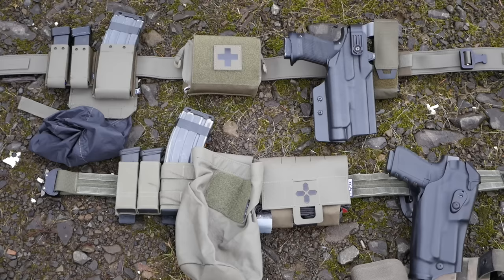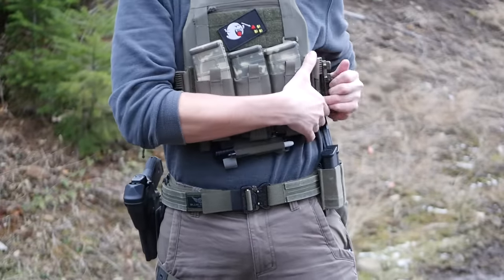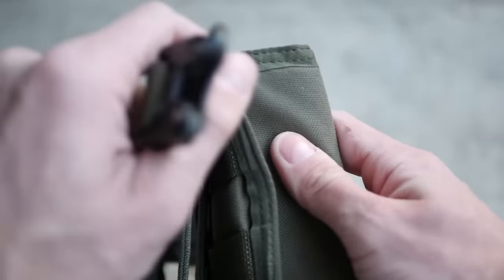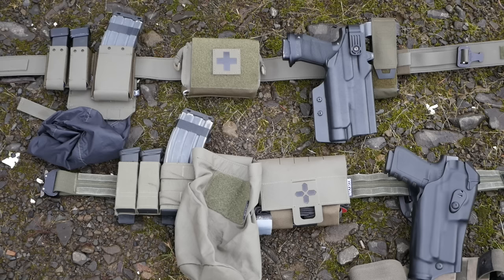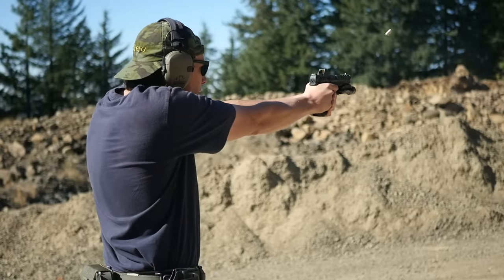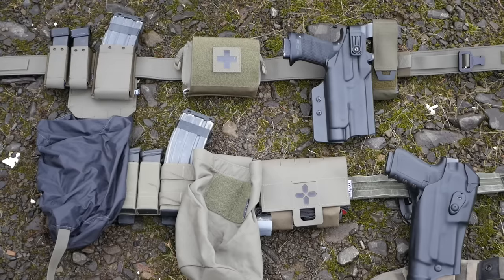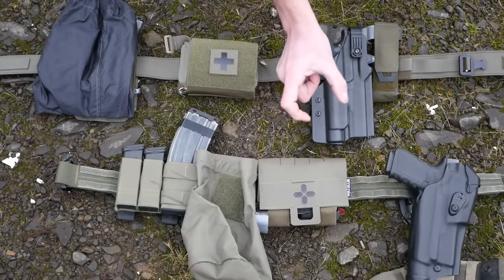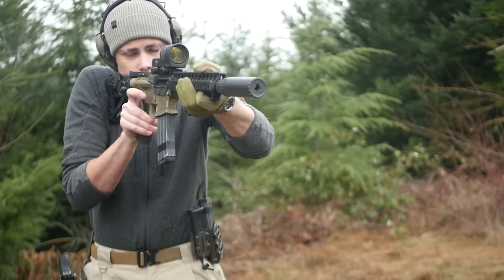Basic Battle Belt Setup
Battle belts are the number one choice of direct action chads and range turrets. For people who need to wear a rain jacket 8 months of the year, they're suboptimal.

In this video we go over the philosophy of use behind battle belts, talk about the basic setup, and a few considerations for selecting a belt.